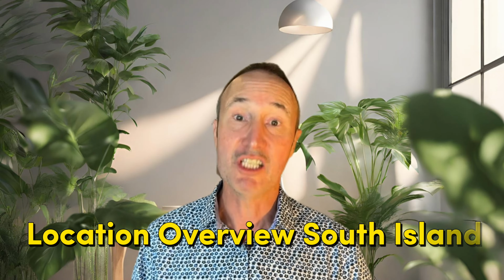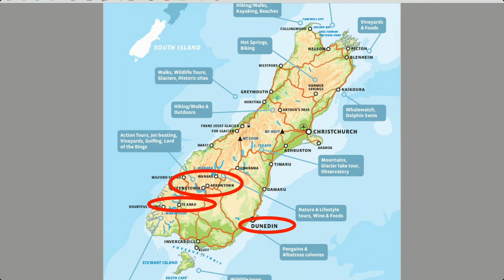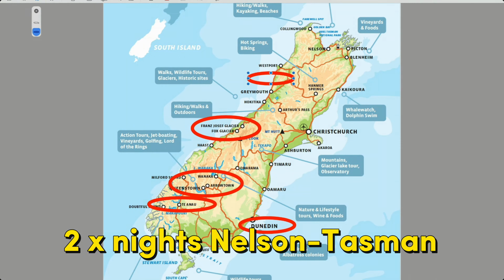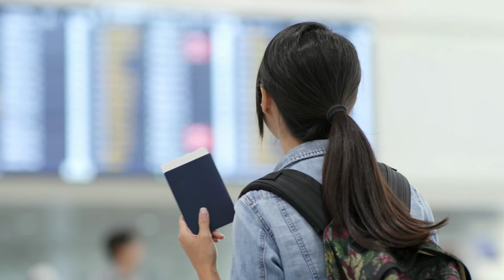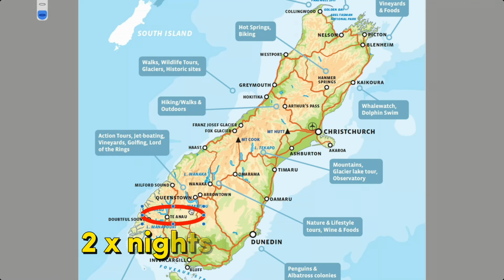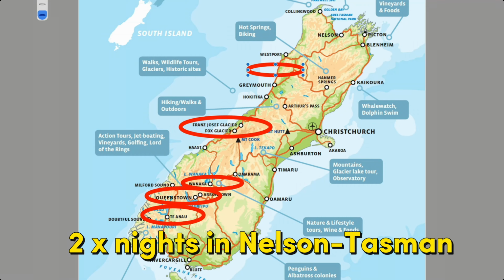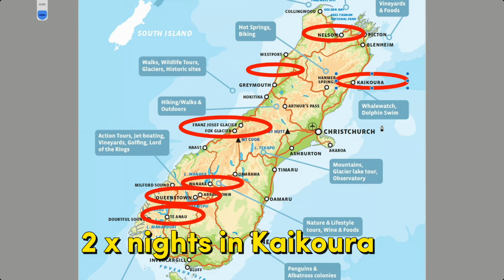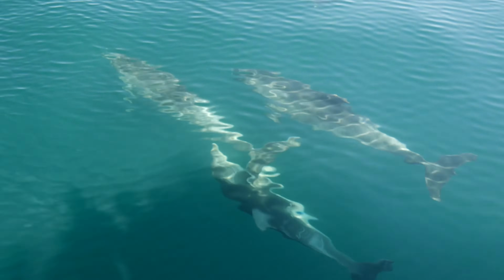BEST South Island Travel Itinerary in 10 Days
Join us on EPIC 10-day South Island travel Itinerary with a number of road trip options!
🚀 𝟭𝟬𝟬% 𝗙𝗥𝗘𝗘 𝗡𝗭 𝗧𝗿𝗮𝘃𝗲𝗹 𝗣𝗹𝗮𝗻𝗻𝗶𝗻𝗴 𝗦𝗵𝗲𝗲𝘁
🚗 NZ Rental Cars
🙋 𝟭-𝗼𝗻-𝟭 𝗧𝗿𝗮𝘃𝗲𝗹 𝗣𝗹𝗮𝗻𝗻𝗶𝗻𝗴
🔔 𝗖𝗵𝗮𝘁 𝗚𝗣𝗧 𝗣𝗿𝗼𝗺𝗽𝘁 + Use the Prompt Field to Start

🔥 𝗥𝗲𝗹𝗮𝘁𝗲𝗱 𝗖𝗼𝗻𝘁𝗲𝗻𝘁 & 𝗦𝗼𝘂𝗿𝗰𝗲𝘀 🔥
► Monarch Wildlife Tours
► Google Map South Island

👌🏼 𝗛𝗲𝗹𝗽𝗳𝘂𝗹 𝗧𝗿𝗮𝘃𝗲𝗹 𝗟𝗶𝗻𝗸𝘀 👌🏼
🚗 NZ Rental Cars
🚐 Camper & RV's
🌴 Pacific Travel
💰 Save on Exchange Rates & Bank Fees
📱Mobile Data e-SIM Card

𝟭𝟬 𝗗𝗔𝗬𝗦 𝗦𝗢𝗨𝗧𝗛 𝗜𝗦𝗟𝗔𝗡𝗗 𝗧𝗥𝗔𝗩𝗘𝗟 𝗜𝗧𝗜𝗡𝗘𝗥𝗔𝗥𝗬 - 👌🏼 = 𝗪𝗲 𝗿𝗲𝗰𝗼𝗺𝗺𝗲𝗻𝗱!
𝗗𝗔𝗬 𝟭: Arrival in Dunedin. Transfer to Hotel.
We recommend

𝗗𝗔𝗬 𝟮: Stay and explore Dunedin & Otago Peninsula.

𝗗𝗔𝗬 𝟯: Travel from Dunedin to Te Anau.

𝗗𝗔𝗬 𝟰: Explore the Fiordland region.
Full Day

𝗗𝗔𝗬 𝟱: Travel to Queenstown or Wanaka
Wanaka Hotels

𝗗𝗔𝗬 6: Explore Queenstown or Wanaka
Queenstown Tours

𝗗𝗔𝗬 7: Travel to Queenstown/Wanaka to Fox/Franz

𝗗𝗔𝗬 8: Travel via Fox/Franz to Punakaiki

𝗗𝗔𝗬 𝟵: Travel Punakaiki via Cape Foulwind to Nelson-Tasman

𝗗𝗔𝗬 𝟭0: Explore Nelson and the Abel Tasman NP
Full day

Additional Days (optional)

𝗗𝗔𝗬 𝟭𝟭: Travel via Blenheim to Kaikoura

𝗗𝗔𝗬 𝟭𝟯: Travel to Christchurch and fly to Auckland

⏱️⏱️𝗧𝗜𝗠𝗘 𝗦𝗧𝗔𝗠𝗣𝗦⏱️⏱️
00:00 Intro South Island Road Trip itinerary in 10 days
02:20 South Island travel itinerary overview with start from Dunedin
03:15 Overview on flights and airlines to New Zealand
04:44 South Island road trip with start from Dunedin
09:52 TranzAlpine train journey option between Greymouth and Christchurch
10:44 Detailed South Island road journey with start from Queenstown
12:16 General travel tips when planning a South Island itinerary